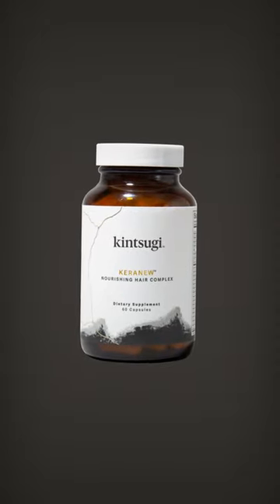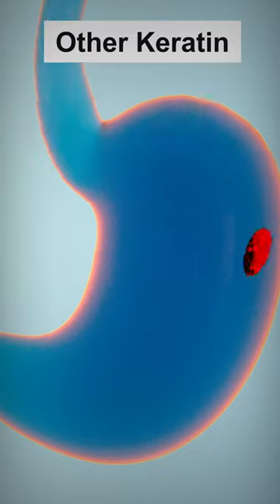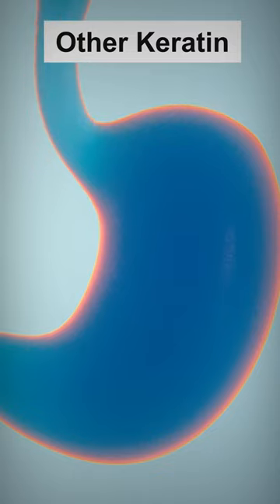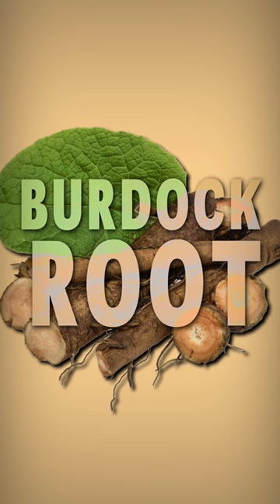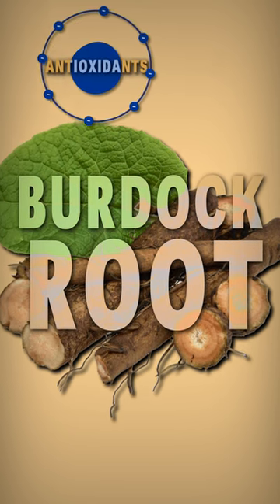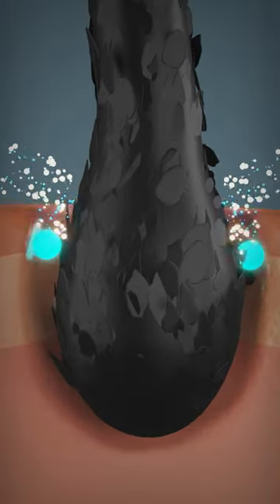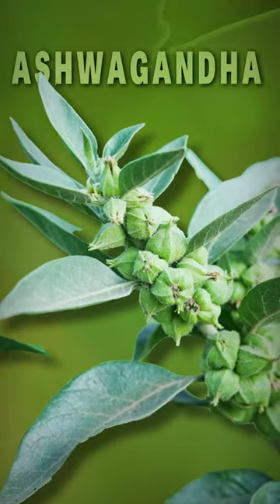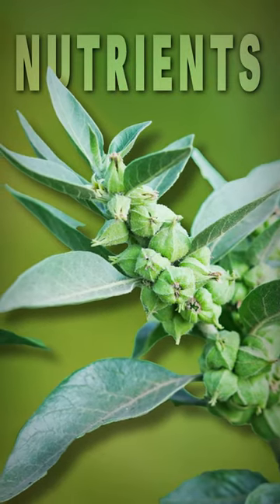What makes Kintsugi Keranew so special?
The Haircare Brand that Believes in the Art & Science of Healthy Hair

What makes Kintsugi Hair Keranew so special? In this video, we'll dive into the science behind this amazing hair care product. Follow along as we explain how Keranew's unique blend of natural ingredients works to nourish and strengthen your hair from the inside out. Don't miss out on this opportunity to learn more about what sets Keranew apart and how it can help you achieve your hair goals!